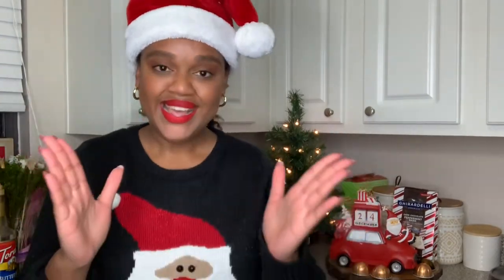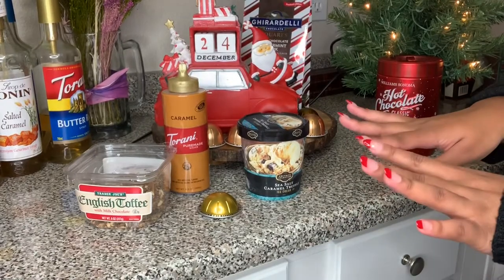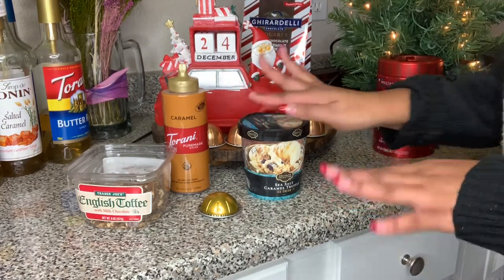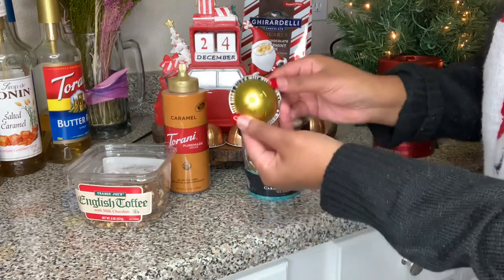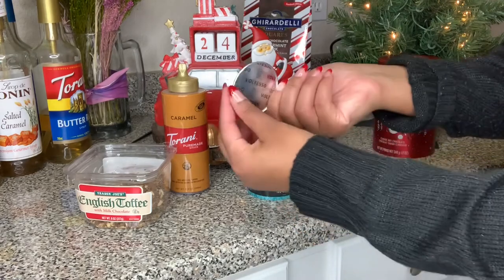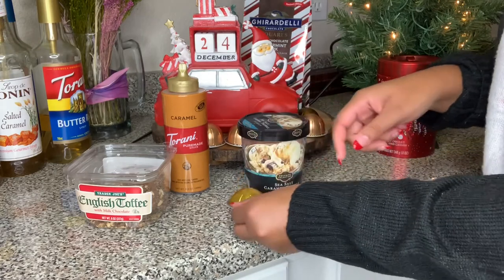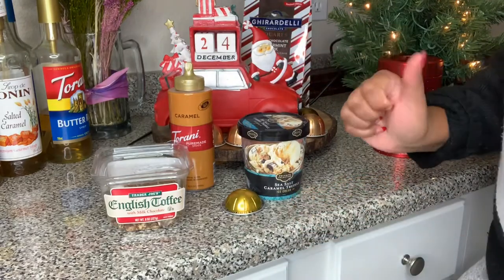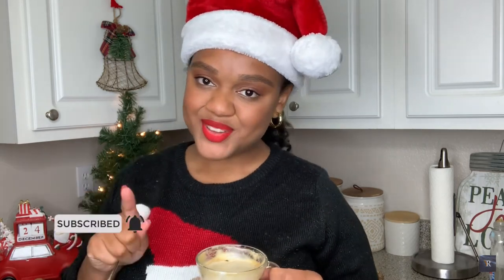Vlogmas 2020 Day 24! Espresso Desserts! * ESPRESSO AFFOGATO! * For The Love Of Ice Cream!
Hey Friends!!!

Welcome back to Vlogmas 2020 Day 24! Espresso Desserts! * ESPRESSO AFFOGATO!  * For The Love Of Ice Cream!
Today we explore the best affogato! An Affogato recipe! We use the Nespresso Voltesso pod and ice cream to create these perfect Italian desserts! All for the love of coffee! So happy I have this Nespresso Vertuo Plus! This is how to make coffee for dessert.

xoxo
Maison Malli